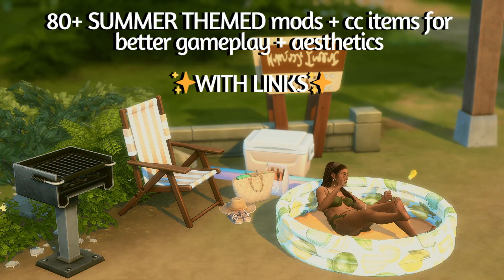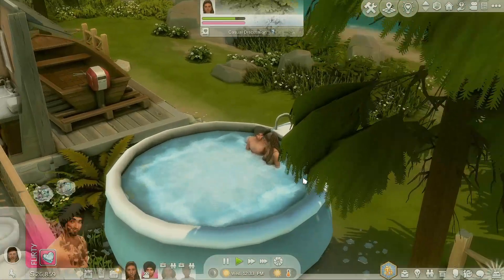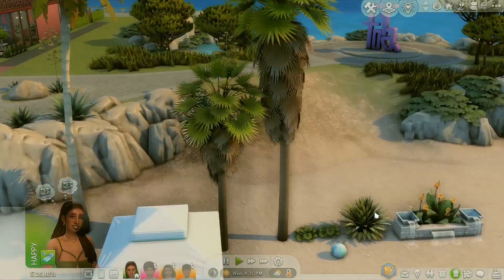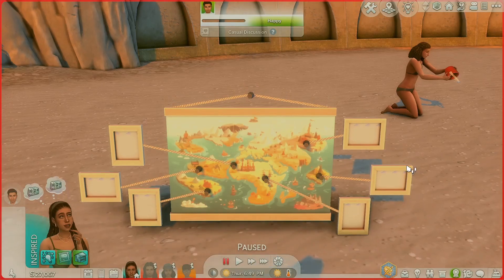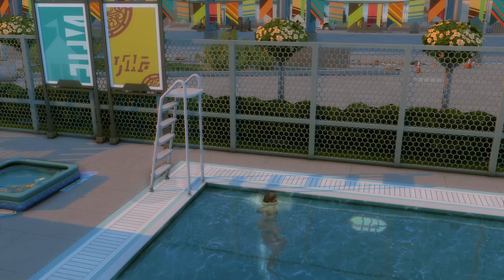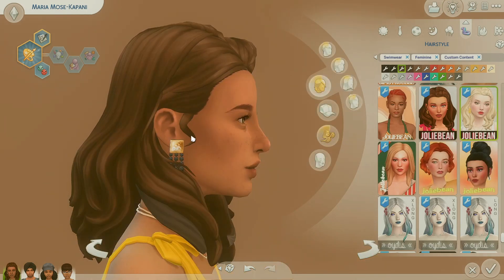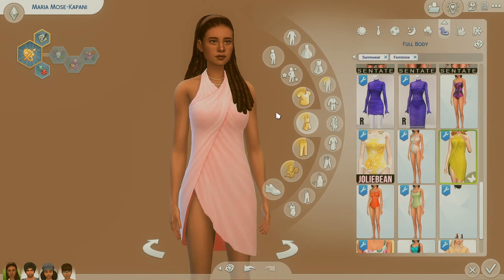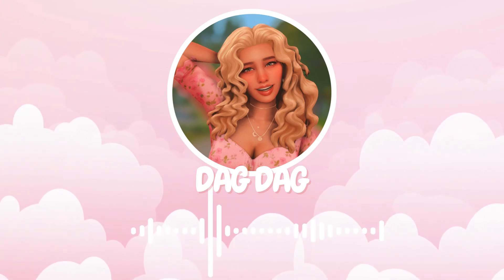80+ SUMMER THEMED mods + cc items for better gameplay + aesthetics WITH LINKS ✨✨✨ | The Sims 4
✨New✨Summer themed mods and cc showcase video 🥽🌊🍹I hope you are able to find some new favs from this showcase!

✨Want to hang out with me live while I play the sims 4? I am LIVE every Thursday night @ 7 pm PST on TWITCH. 💜

✨Download on the gallery: EA ID - Savythatsimmer
✨SUB GOAL: 10,000
Here is the list (If i missed anything, please kindly let me know. Scheduling this at 2 am after finishing up lol)
found these items from this site and tried
them out!

5 Classic Hot Tub by My cup of cc

7 Functional Pool Slide converted from TS3 by Alex Croft

9 Pool Party - a mini cc set by Joliebean

Ipanema: A 9 items set Beachwear set

Timeline:
00:00 - Intro
2:24 - Mods and CC Showcase